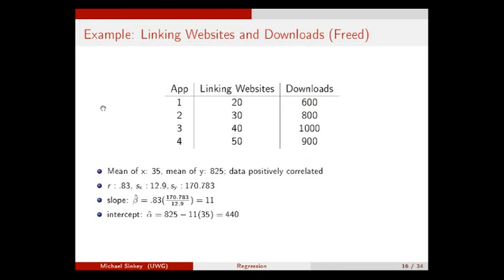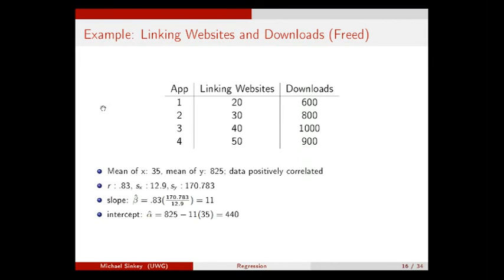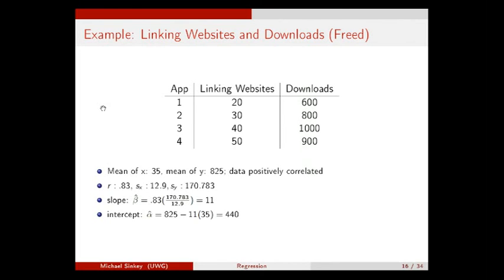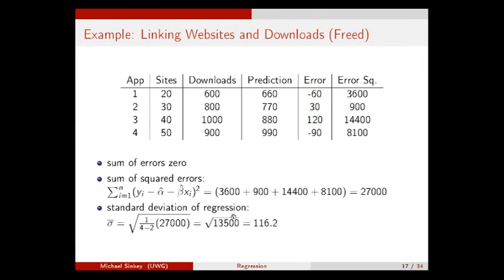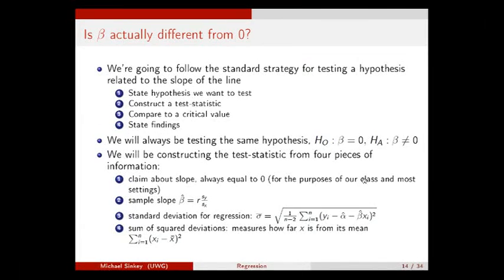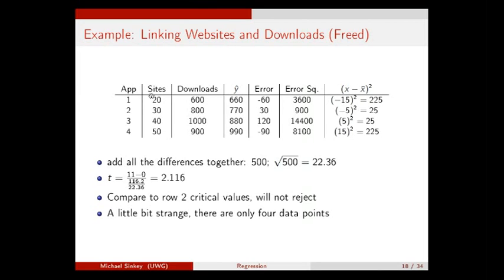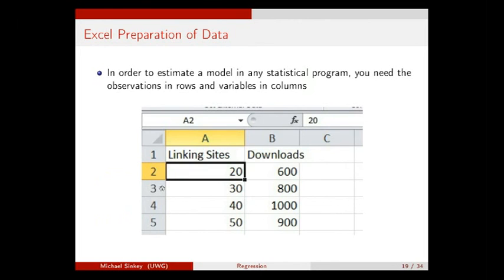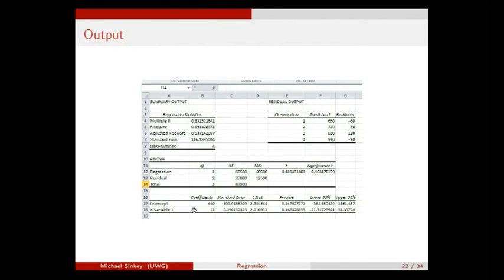ECON 3406: Regression Example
We work through an example of single variable regression, including fitting a line through the data, generating errors, calculating the standard deviation of the regression, and testing the hypothesis that the slope is equal to zero.